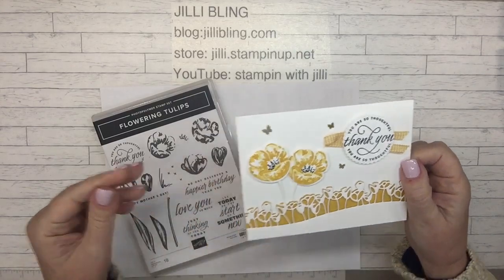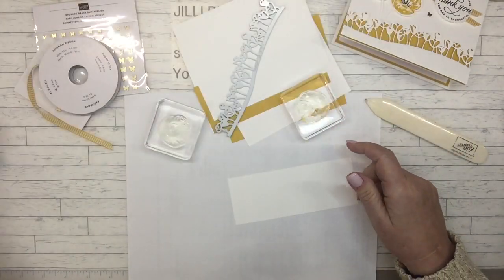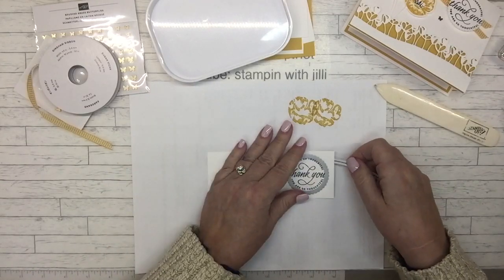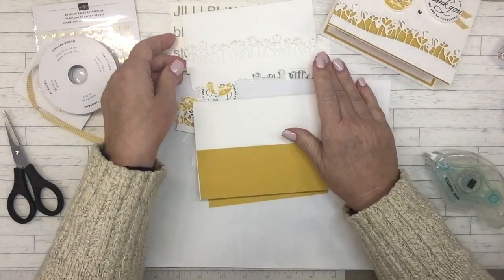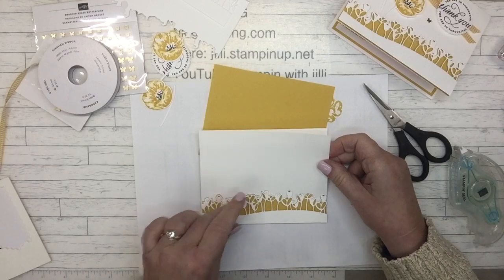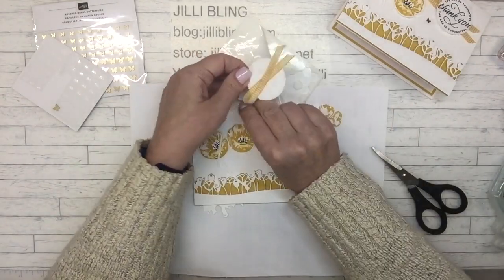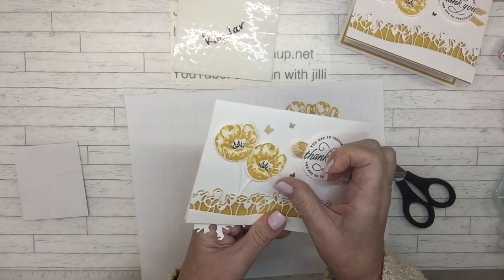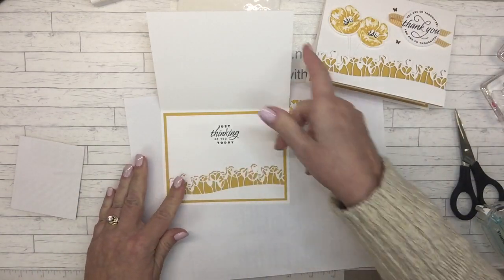Flowering Tulips Bumble Bee Border (1 of 5) GHI Box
Would you like a card kit for each of these designs for free?  With the purchase of the Flowering Tulip Bundle bundle (between now and 3/15) that is exactly what will happen.